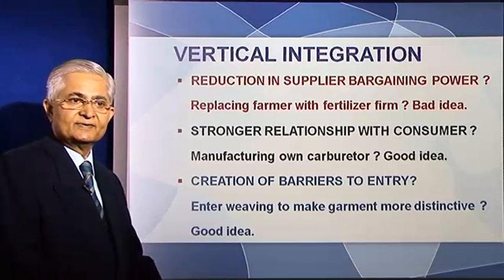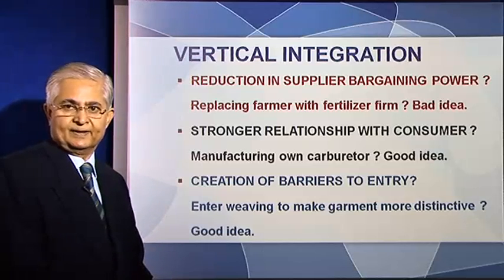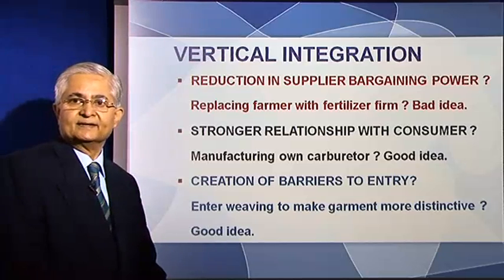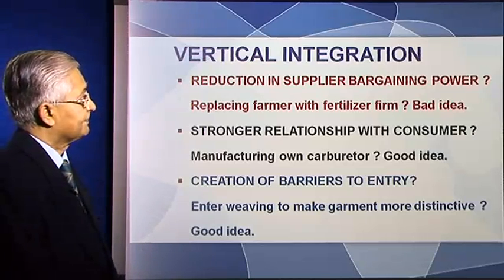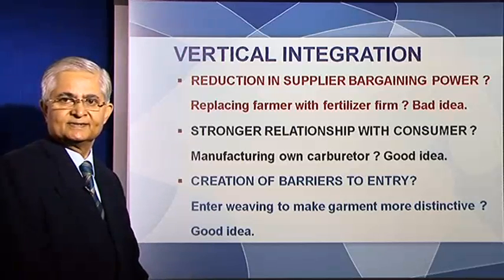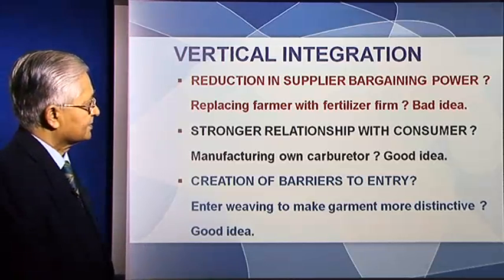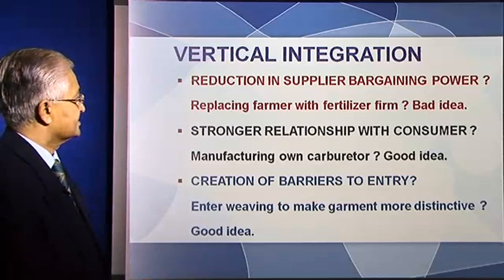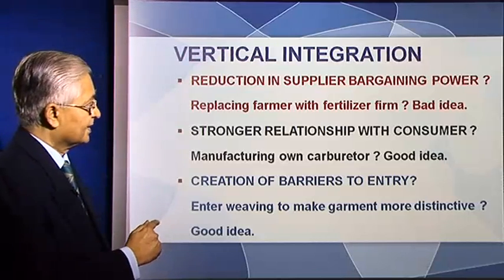Ch 3.63 Strategy Selection (1)